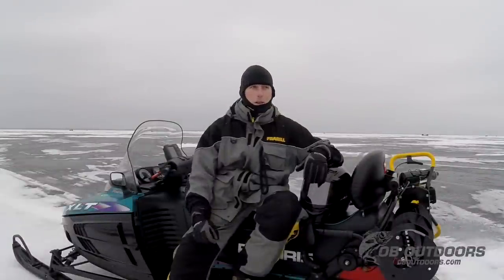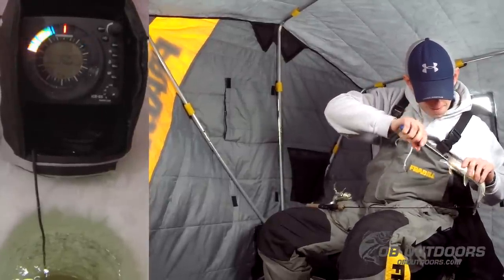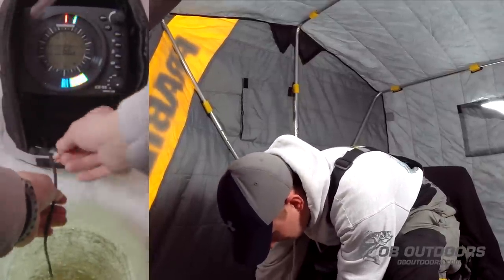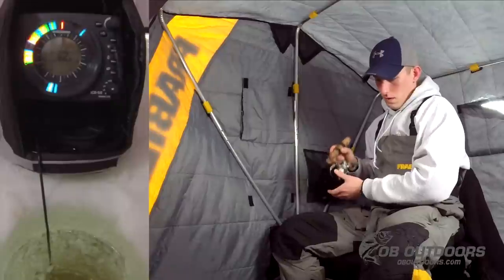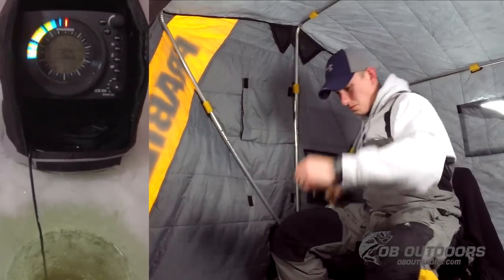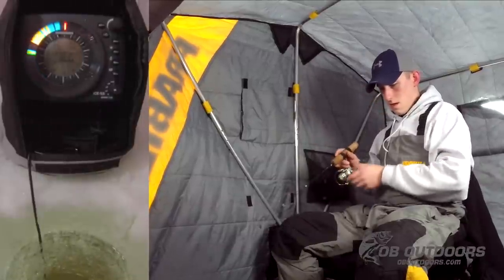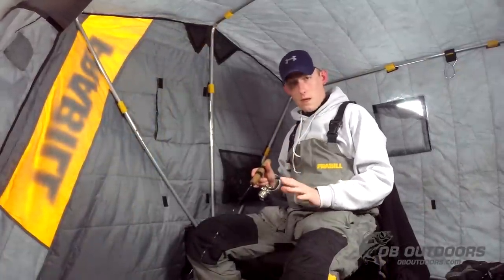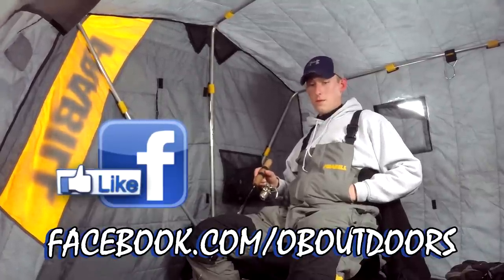CRAZY Lake Winnebago Ice Fishing - Episode: 2.2 "Schooling Lake Winnebago"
Lake Winnebago Ice Fishing.  White Bass and Walleye.

Insane and nonstop action ice fishing action on Lake Winnebago.